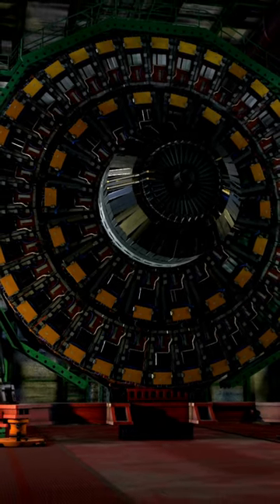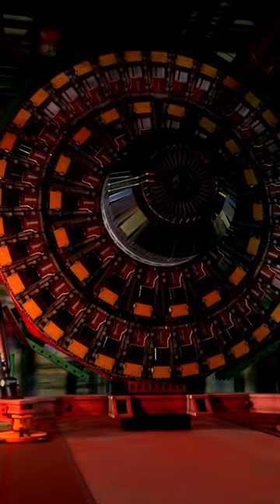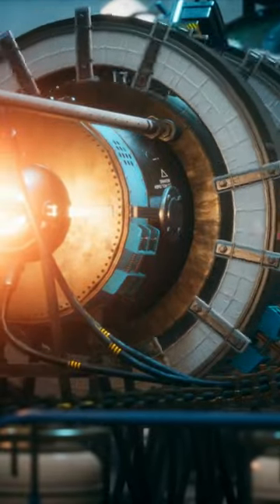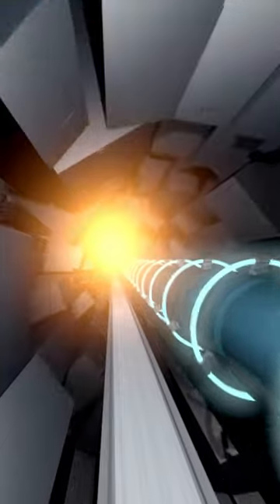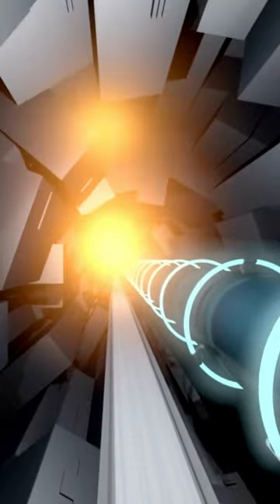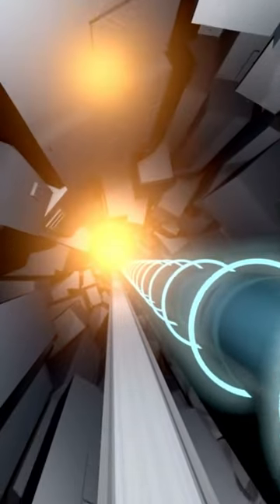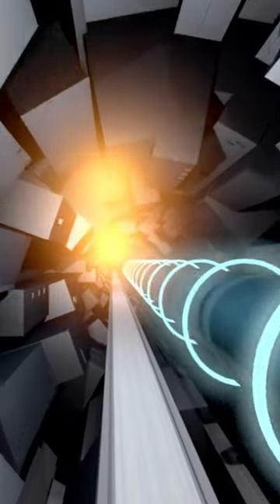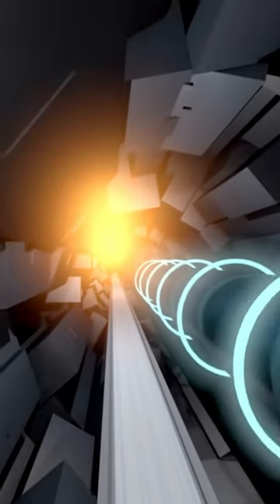The Large Hadron Collider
The Large Hadron Collider is the world's largest and most powerful particle accelerator.

International  Research Conference on High Energy Physics